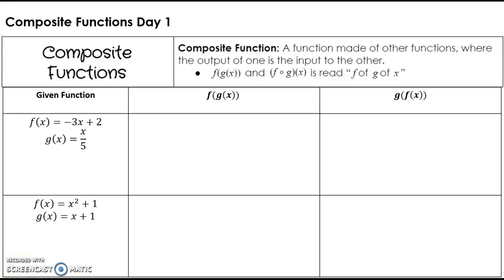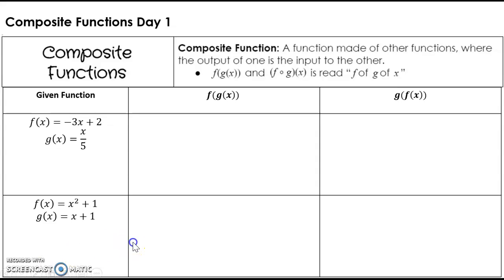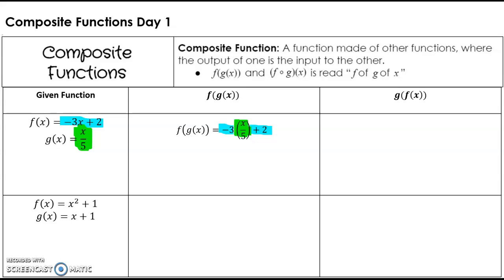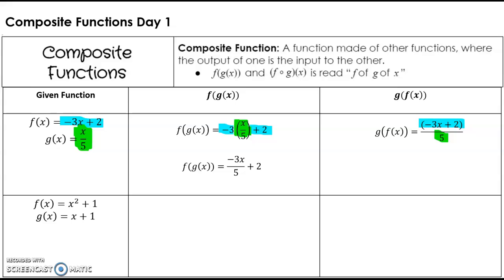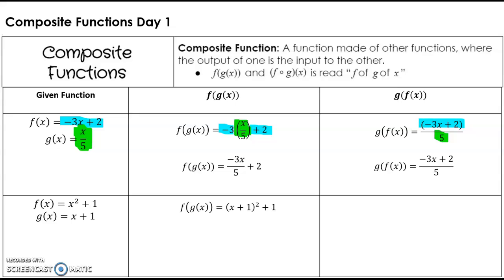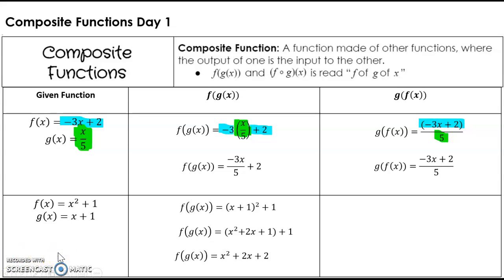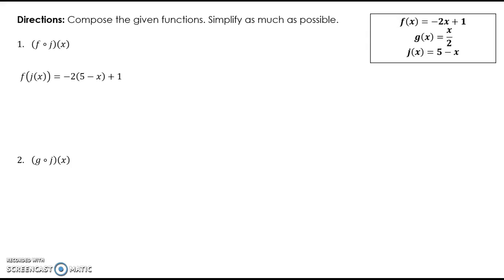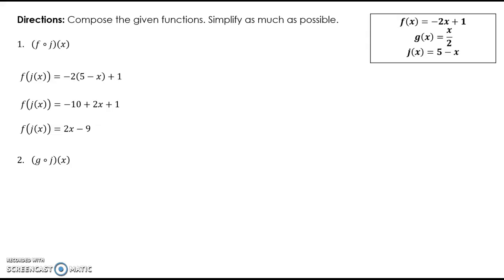Composite Functions Day 1